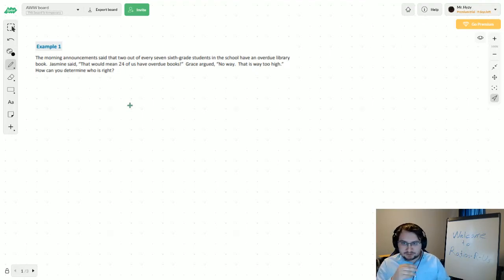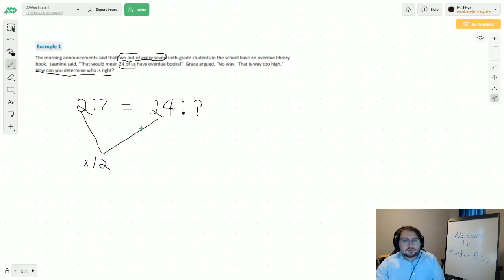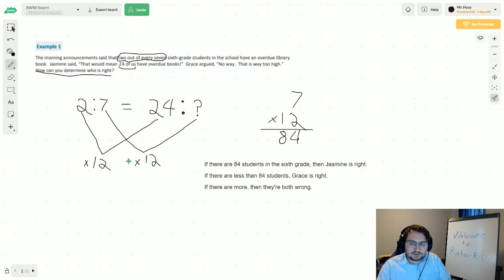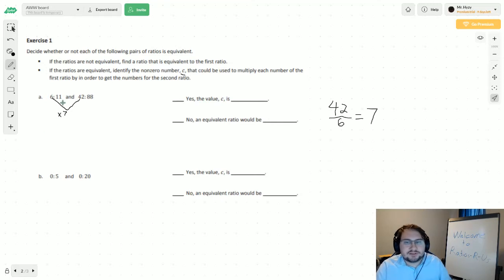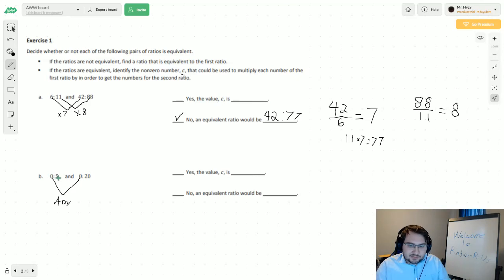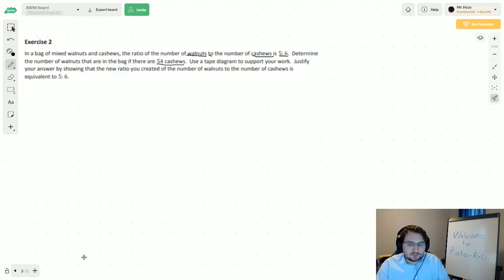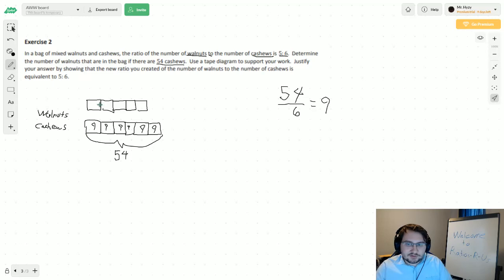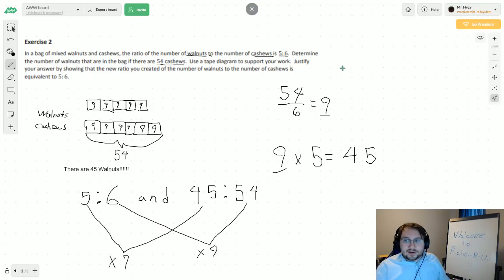Welcome to Ratios-R-Us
Today, we continue learning about ratios and finding equivalency by going though Lesson 4 of our Module 1